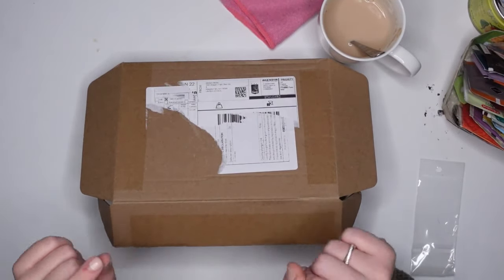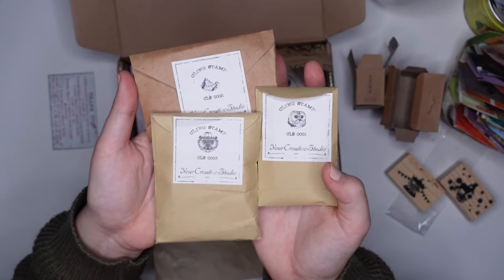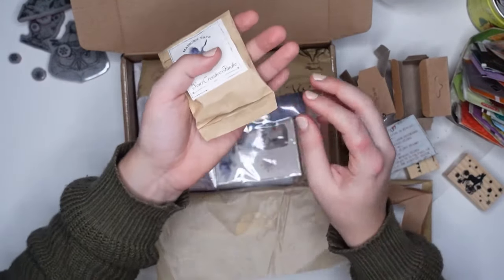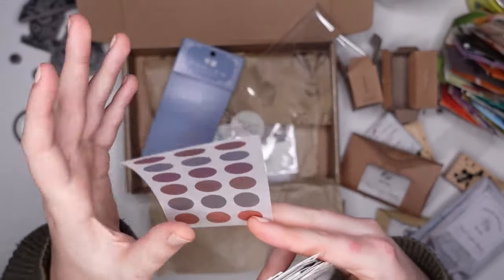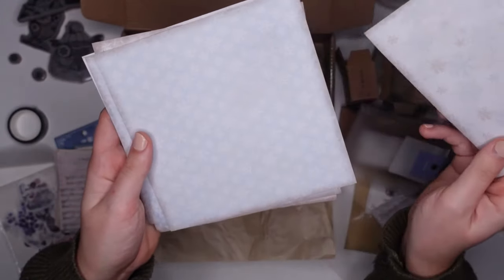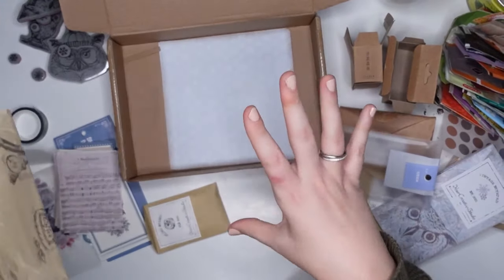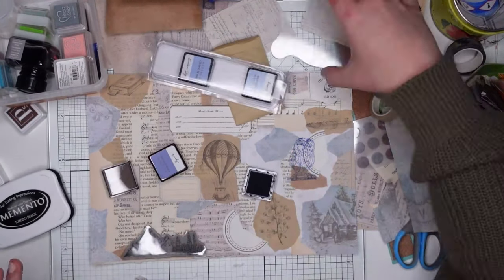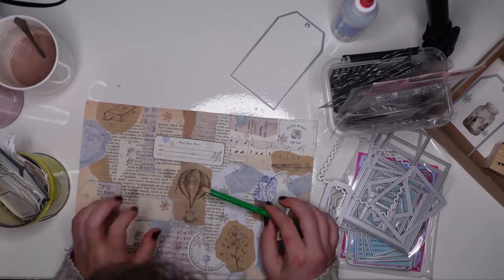Making Masterboard-Projects & Unboxing the Your Creative Studio Vintage Stationery Box 📙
I'll let you know on the channel when it opens again, but until then I have plenty of happy mails and letters to unpack still so you won't have to miss the videos! :D

Vintage bookpages from thrift store
Blue/grey ink from my stash